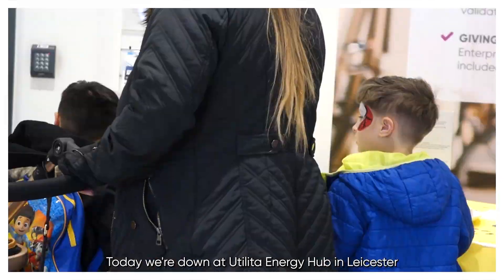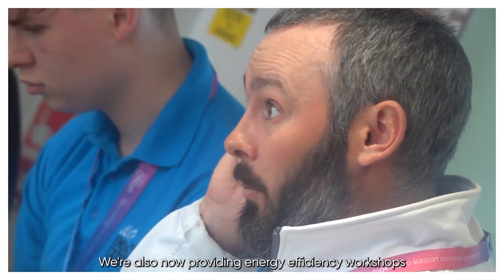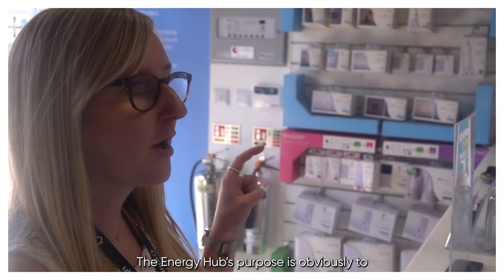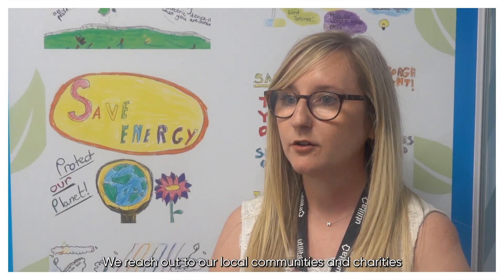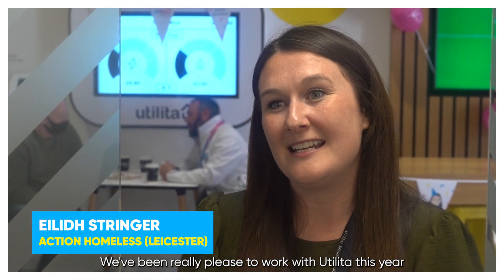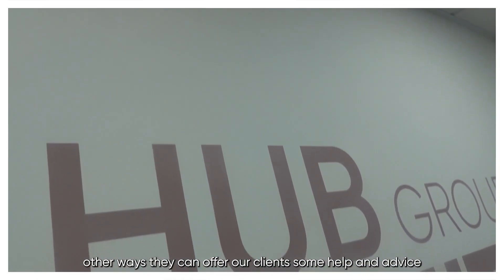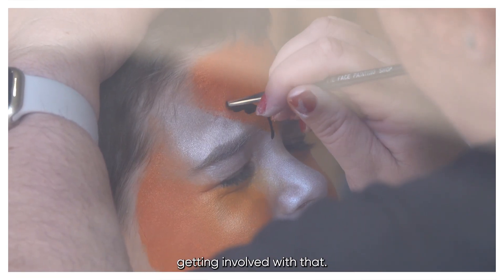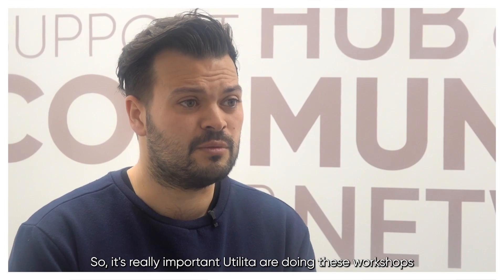Leicester Energy Hub just turned one!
Party poppers at the ready, our Leicester Energy Hub just turned one! To celebrate a fantastic first year, manager Sean and the Leicester team were joined by the local community for face painting and plenty of cake.